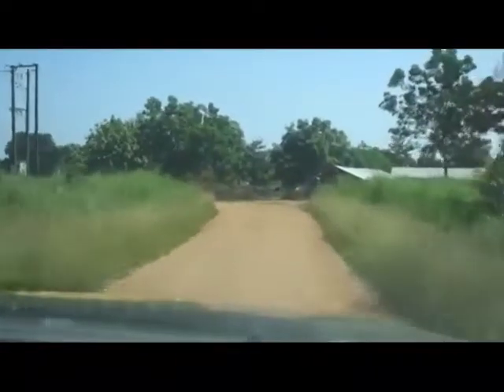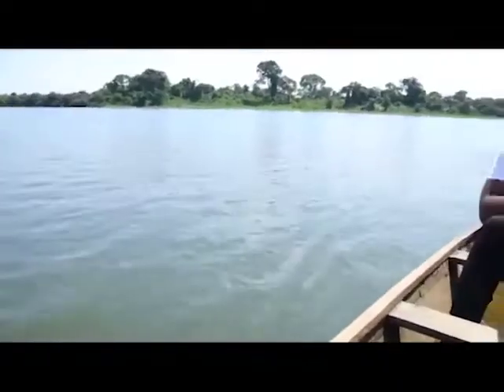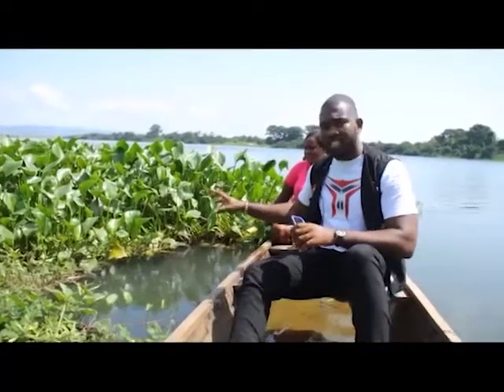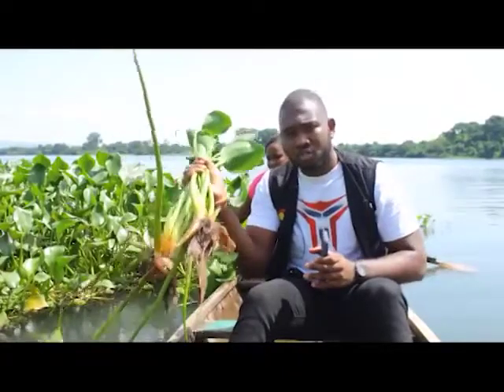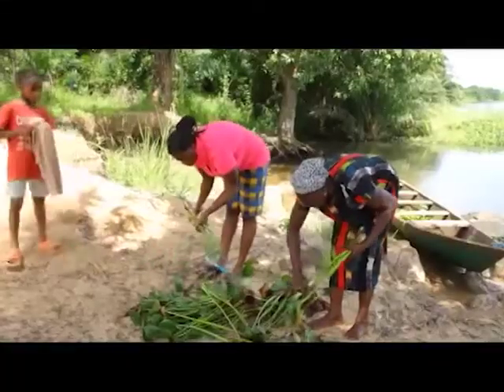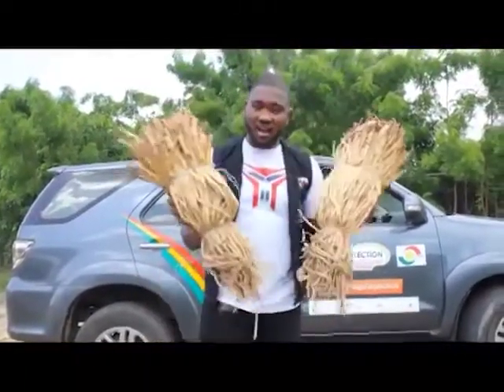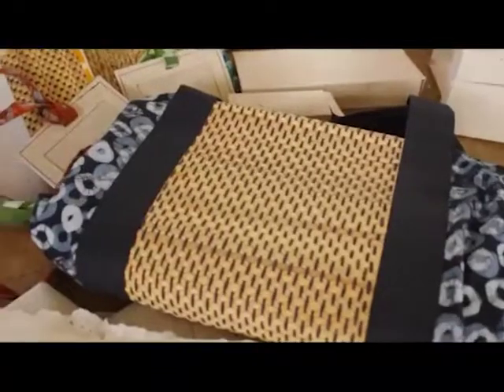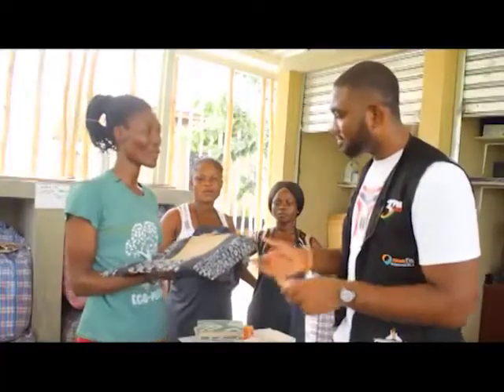When life gives you lemons, you make lemonades - A saying women of Tanya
for more.

ONUA TV, Yɛ DWEN WOHO PAAA!!!